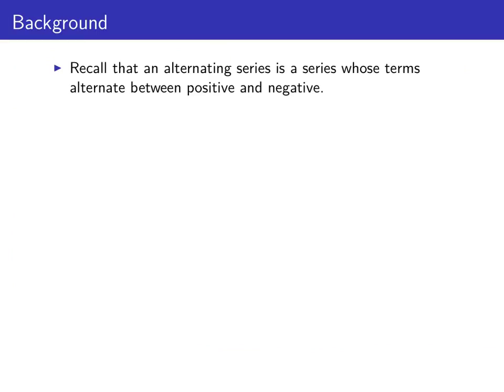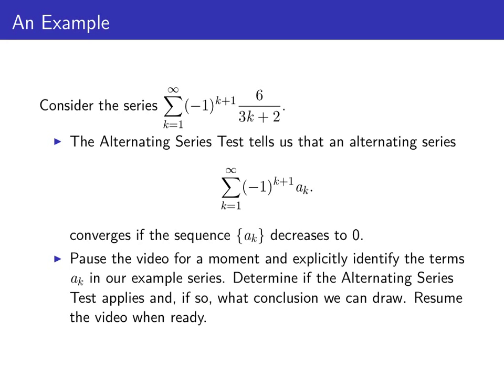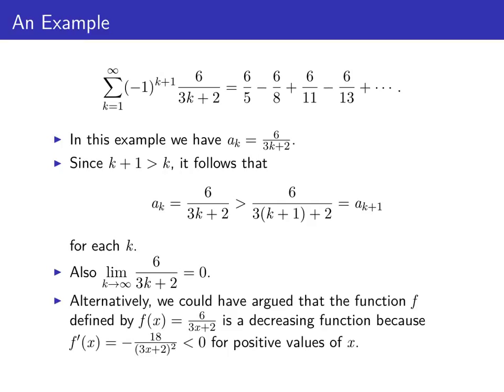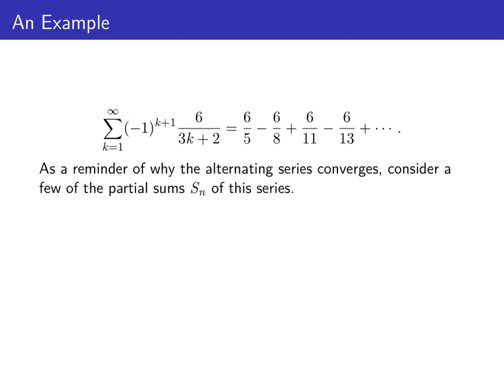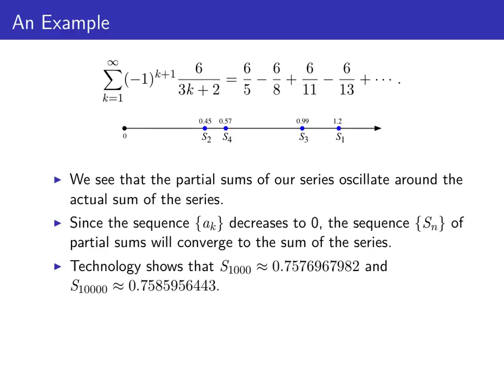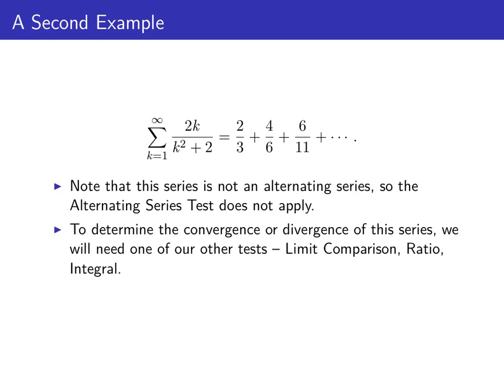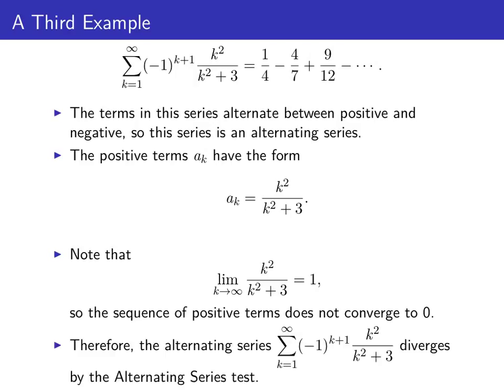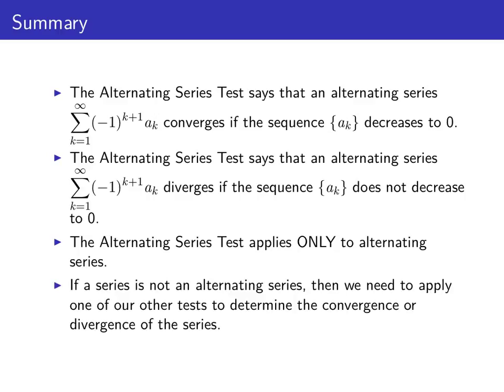Screencast 8.4.2: Using the Alternating Series Test